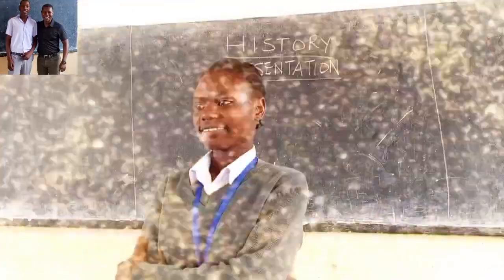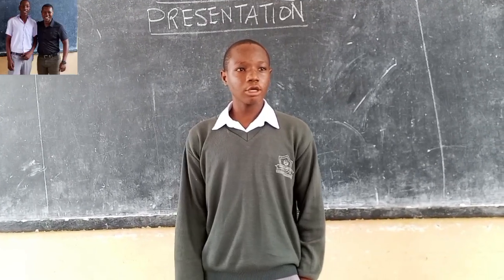KILUNGULE SECONDARY, HISTORY PRESENTATION, Season 1